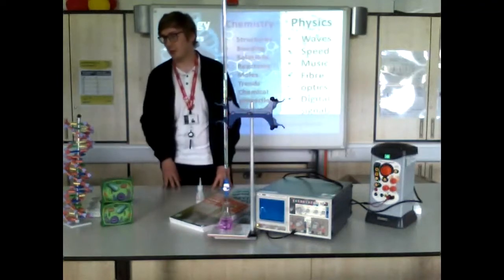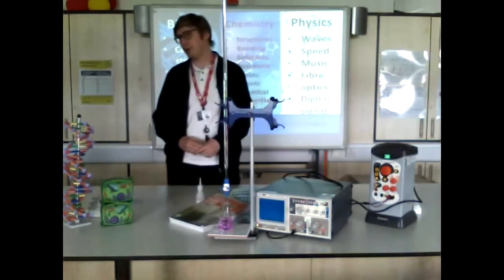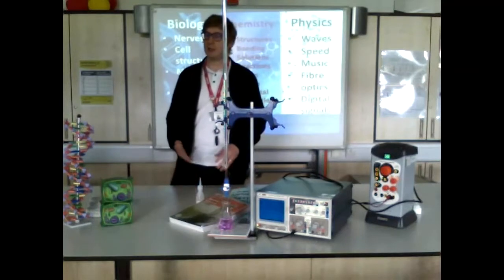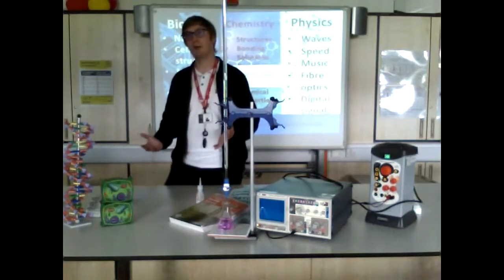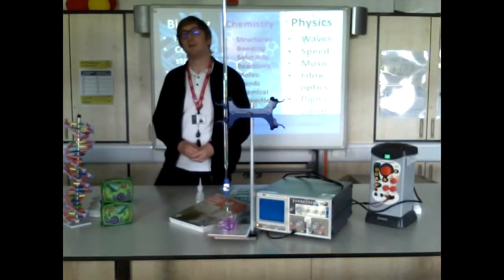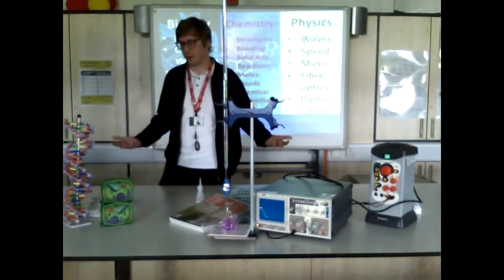Bede Sixth Form - Preview week - Applied Science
Event recording from our live Preview session 02/07/20